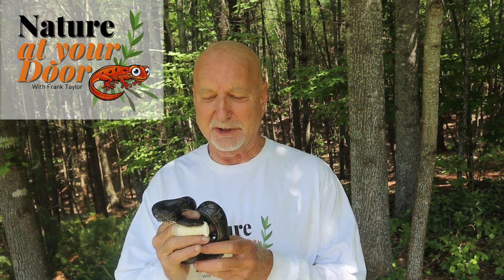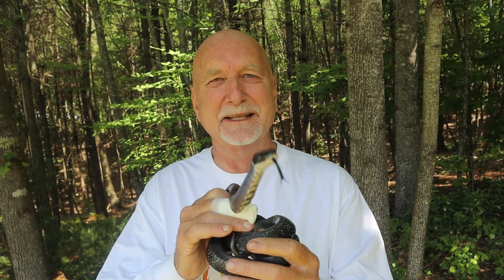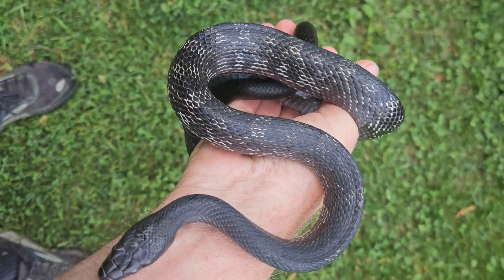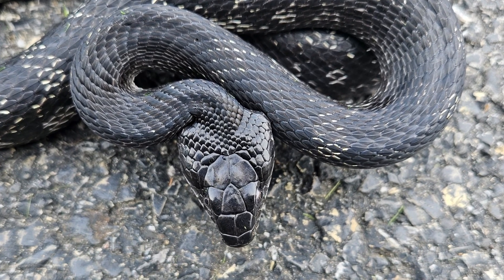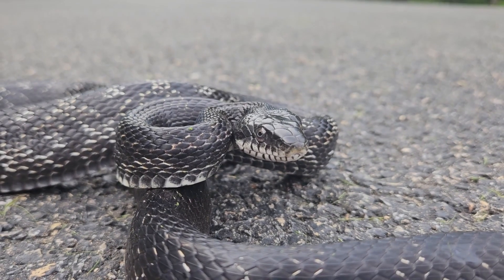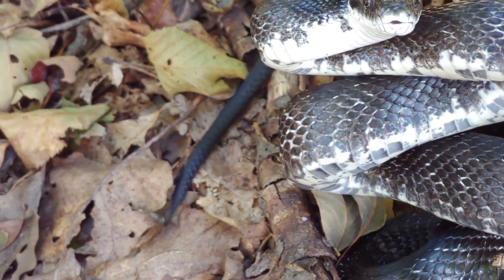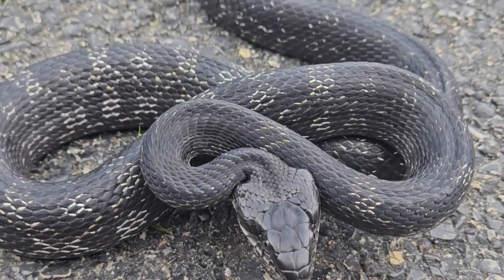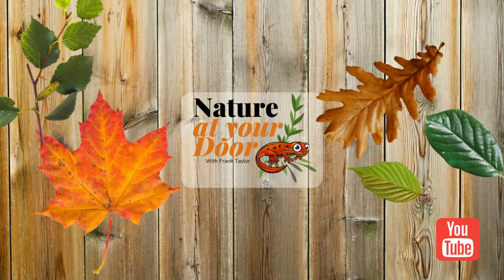Triangular head = Venomous Snake, right? NO! Wrong! See why this is NOT always true!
If a snake's head has a triangular shaped head, then it is a venomous snake right?   Wrong!  Many snakes have triangular shaped heads or make their heads triangular to imitate venomous snakes and intimidate you!  This is a harmless Black Rat Snake. Its scientific name is Pantherophis alleghaniensis. It is also known as a rat snake, eastern rat snake, black snake pilot snake, pilot black snake, chicken snake and many other common names. It is a non-venomous constrictor.  Check out my other Black Snake videos, see my reptile or black rat snake playlist for more on these snakes and other ways they defend themself including striking, head butts, foul order and vibrating their tail like a rattle snake!